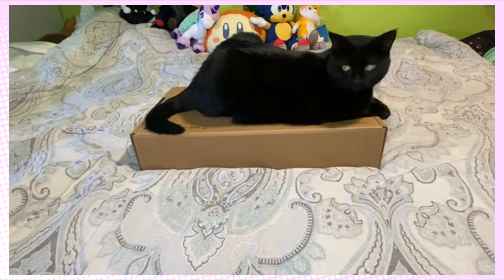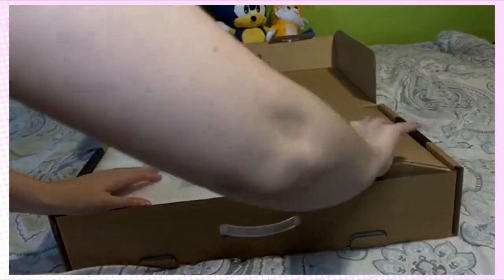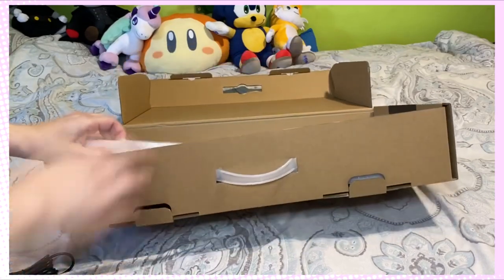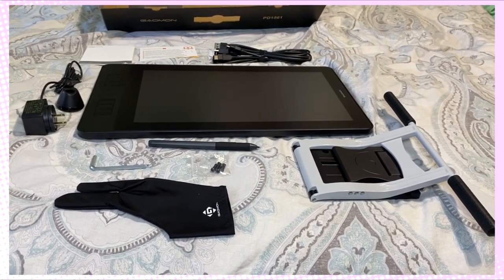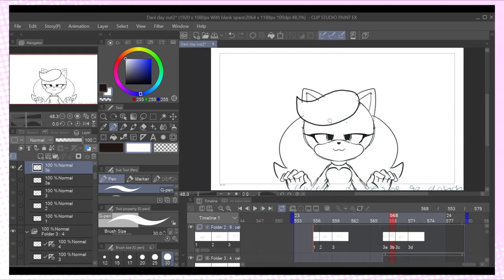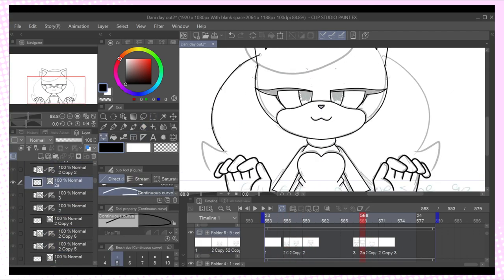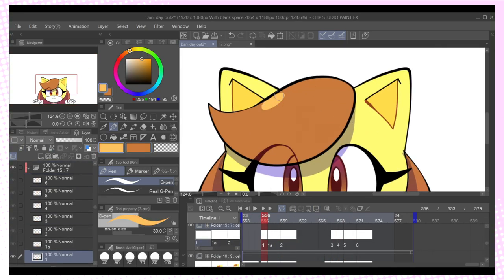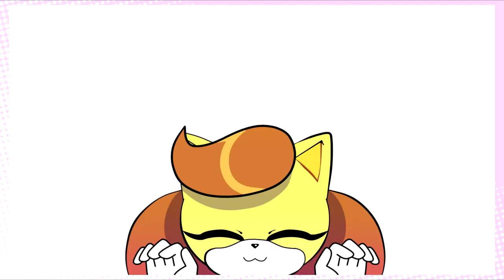GAOMON PD1561 Screen Drawing Tablet Review!!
It's been a while since I've done one of these reviews! So here are all my opinions on the GAOMON PD1561 Screen Tablet~

Brief  Introduction of PD1561 Drawing Monitor:
-- 15.6'' Work Area
--10 Programmable Shortcut keys
--Free-charging pen
--Tilt support
-- 8192 pen pressure
--Adjustable Stand
--HD IPS Full Screen 1920*1080

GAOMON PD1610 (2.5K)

��GAOMON Drawing Contest "2023 Season Of Whimsy and Wonder"  is in full swing!  Welcome to unleash your creativity and Win grand prizes!
Whimsy and Wonder Prize List
1）Whimsical Thinkers Awards × 3
Champion × 1：GAOMON Pen Display PD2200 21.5 inch
Runner Up × 1：GAOMON Pen Tablet M106K Pro
3rd Place × 1：GAOMON Pen Tablet M10K 2018
2）Popularity Award × 4
2 × GAOMON AD01 USB C Hub
2 × GAOMON GMS03 Stand
Contest Time:  1st Jan- 10th Mar, 2023 PDT

🍋🍑 My Other Social Media's! 🍑🍋

🎨 Paint Tool SAI
🎥 Sony Vegas
✏️ Wacom Tablet